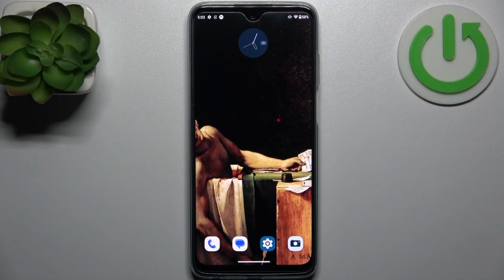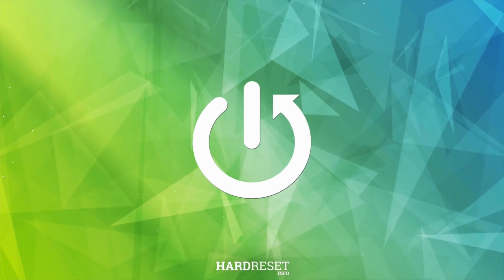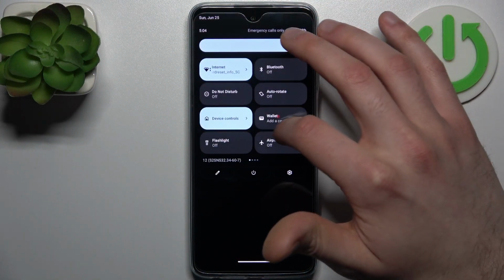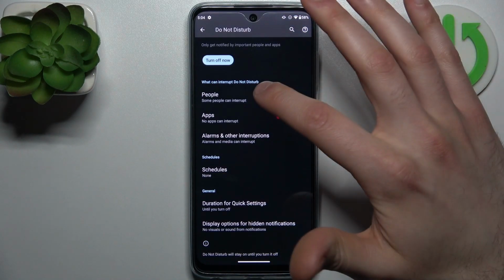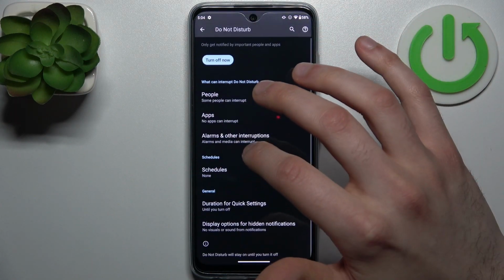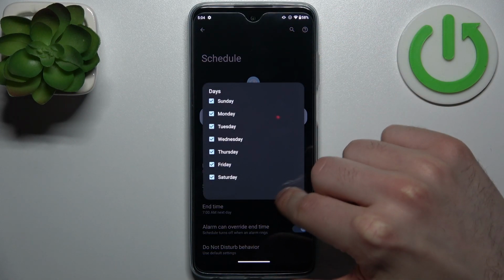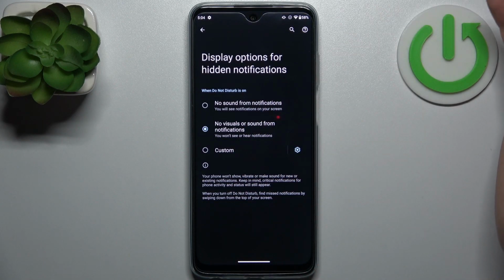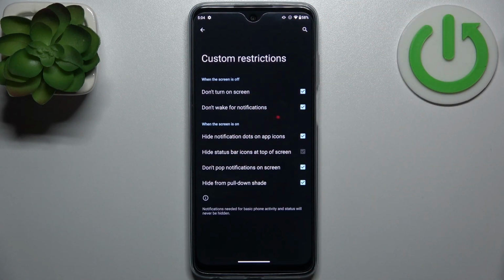How to Activate Do Not Disturb Mode on MOTOROLA Moto G Play (2023) – Mute Notifications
Hi there! Have you ever been wondering how you can enable Do Not Disturb Mode on your MOTOROLA Moto G Play (2023)? In today's video we're going to show you how you can activate Do Not Disturb Mode on your MOTOROLA Moto G Play (2023) just in a couple of simple steps. Do not Disturb Mode is one of the most useful and essential modes on your MOTOROLA Moto G Play (2023), cause it works the way that it blocks all sounds and notification on it so you can enjoy some peace and silence. So if you wish to learn how you can use Do Not Disturb mode on your MOTOROLA Moto G Play (2023), all you need to do is just watch this short video to the end, follow the instructions provided by our expert and try to perform this operation on your MOTOROLA Moto G Play (2023) yourself.

How to enable Do Not Disturb in MOTOROLA Moto G Play (2023)? How to turn on DND in MOTOROLA Moto G Play (2023)? How to switch on Do Not Disturb in MOTOROLA Moto G Play (2023)? How to use Do Not Disturb Mode in MOTOROLA Moto G Play (2023)? How to set up Do Not Disturb in MOTOROLA Moto G Play (2023)? How to enable Do Not Disturb in MOTOROLA Moto G Play (2023)? How to change audio profiles on MOTOROLA Moto G Play (2023)? How to change audio modes on MOTOROLA Moto G Play (2023)?